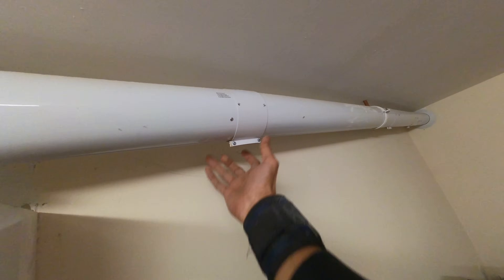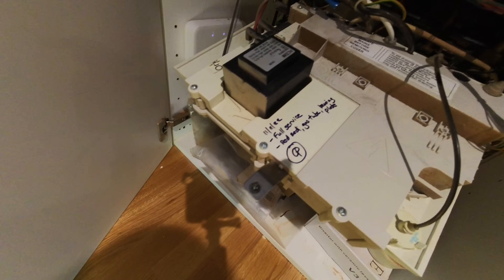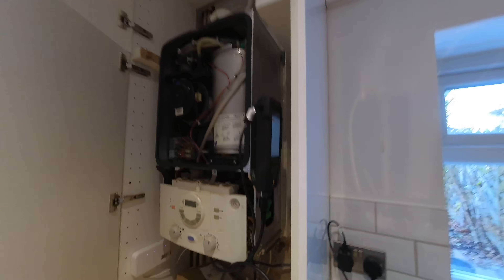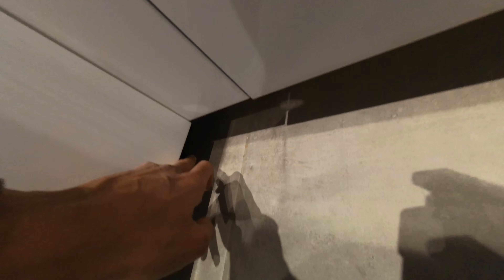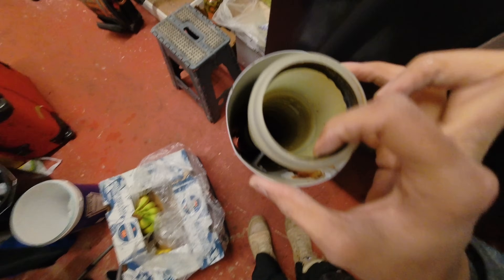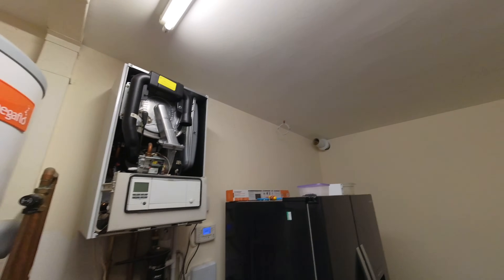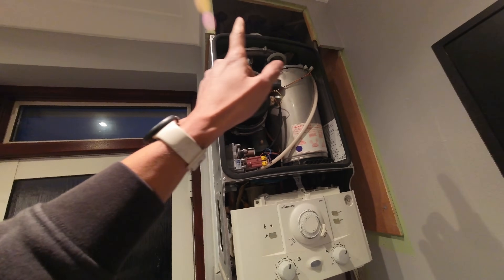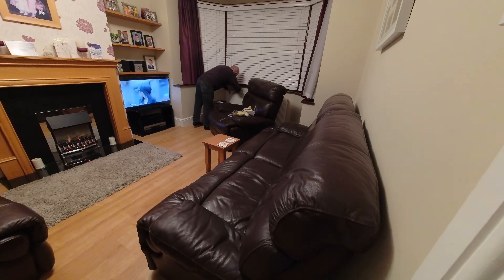Fixing Worcesters & A Failed Flue! - A Day In The Life Of A Gas Engineer 112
Another day of fixing Worcester Bosch boilers and looking for point of failure in a flue run. This day could have gone worse, but luckily it was easily rectified.

towel radiator
vaillant
ufh
underfloor heating
blockage
magnetite
scale
lockshield
radiator valves
electric
boiler
electrical
wiring